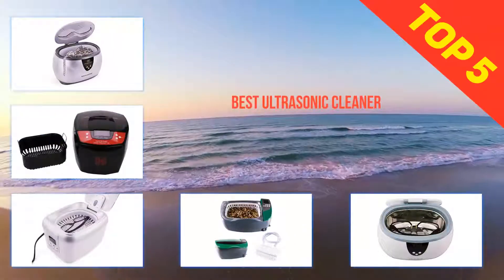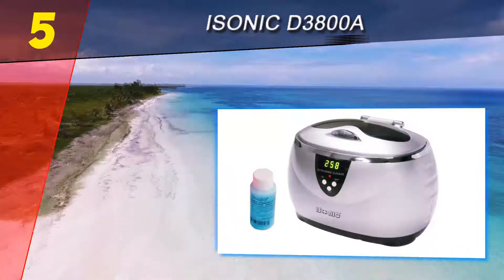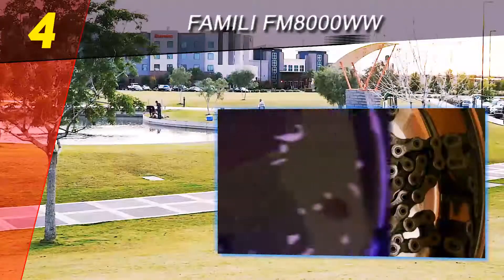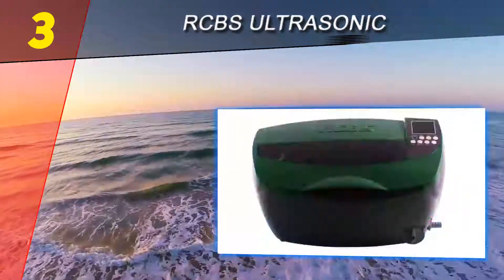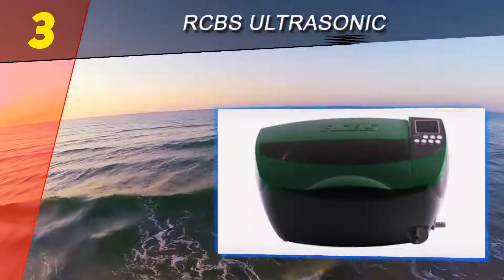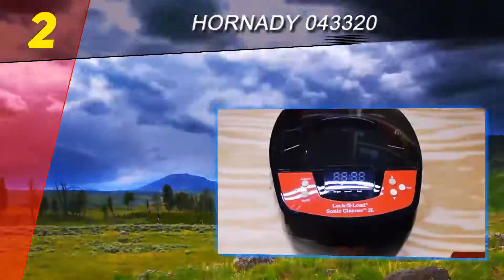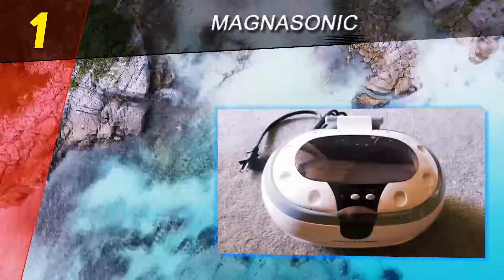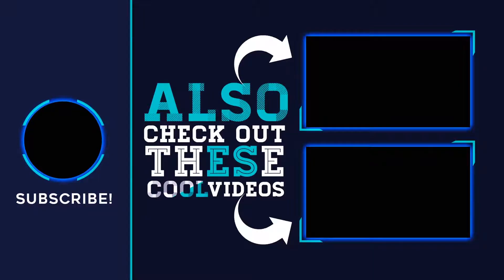Top 5 Best Ultrasonic Cleaner Of 2023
Here is the Updated Prices of the Best Ultrasonic Cleaner in 2023!

Things that we mentioned in this video:
1. Magnasonic - B00HZVYAVM
2. Hornady 043320 - B007TNX9ZE
3. Famili FM8000WW - B0142G8ONC
4. RCBS Ultrasonic - B01N7PBYSF
5. iSonic D3800A - B000SOQ6KQ